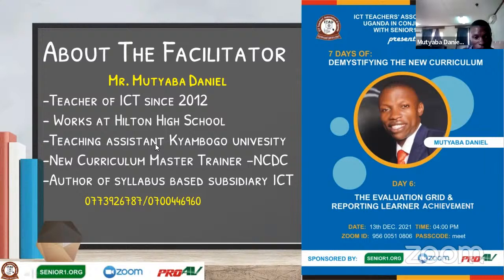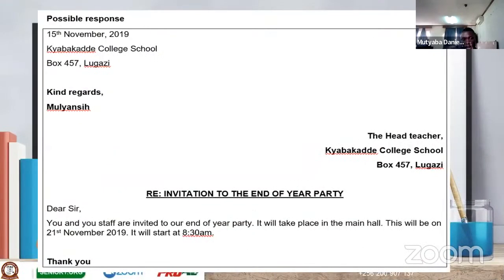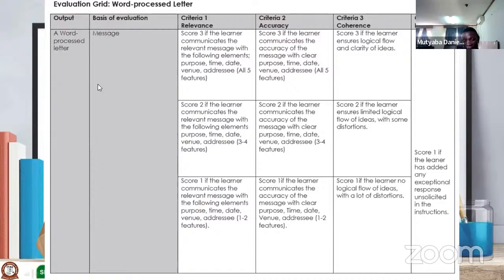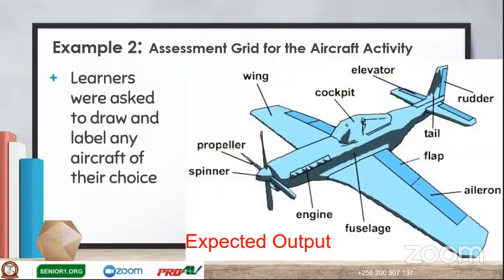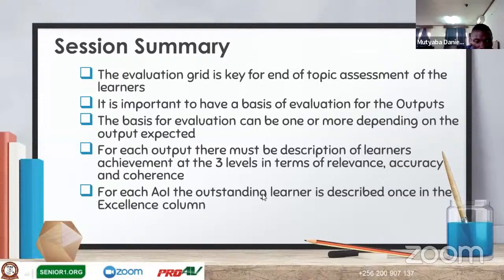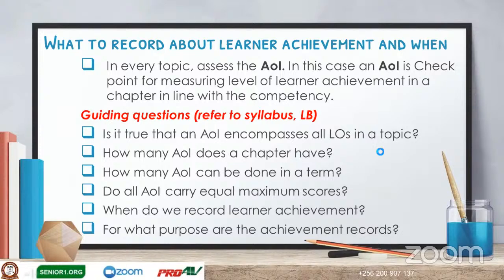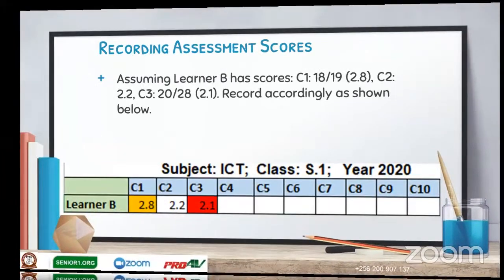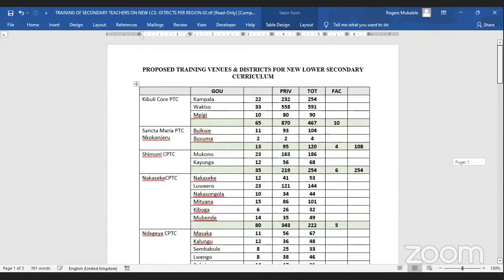The Evaluation Grid and Reporting Learner Achievement in The New Uganda Lower Secondary Curriculum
By the end of this session, participants should be able to:

Understand the features of an evaluation grid
Construct an evaluation grid based on a topic of a particular subject

Identify what to record about learner achievement and when to record it.
Compute learner’s assessment scores.
Interpret learner’s assessment records
Report learner achievement